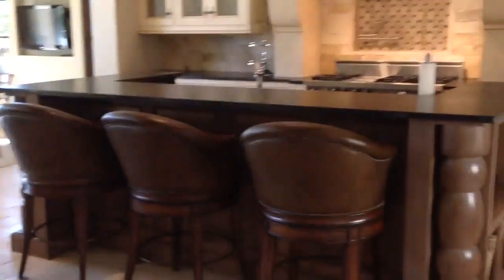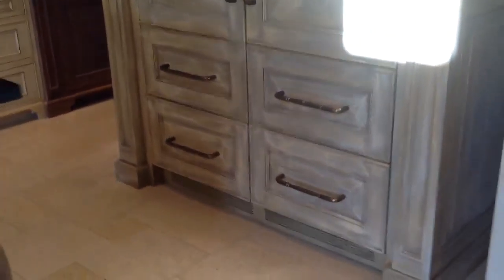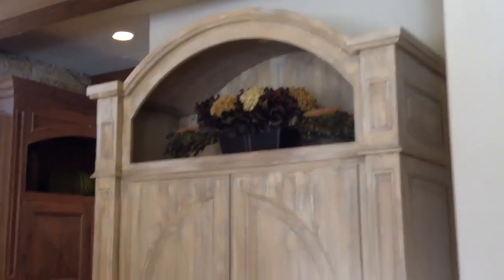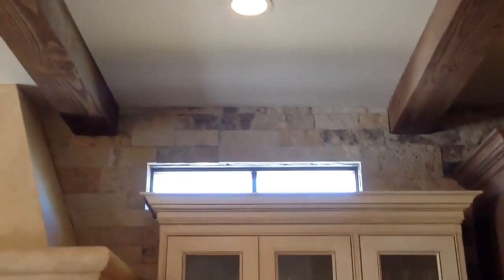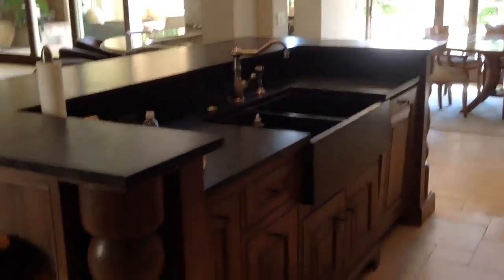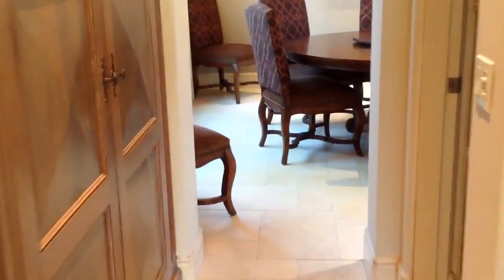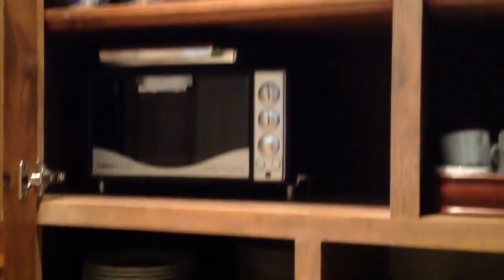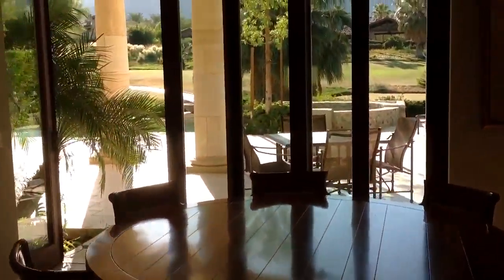CC2 video five